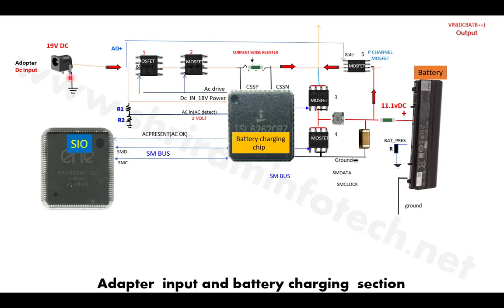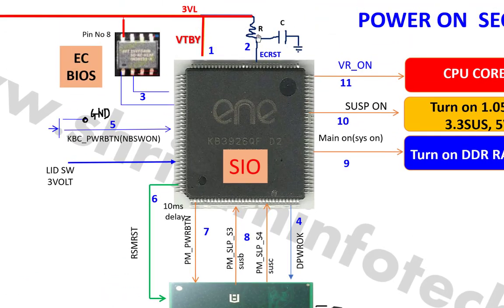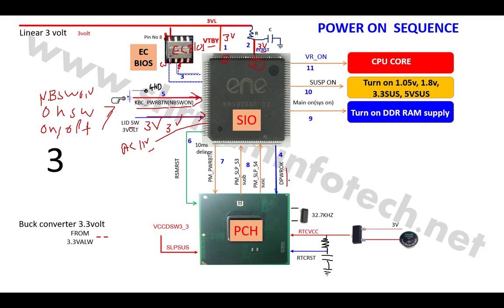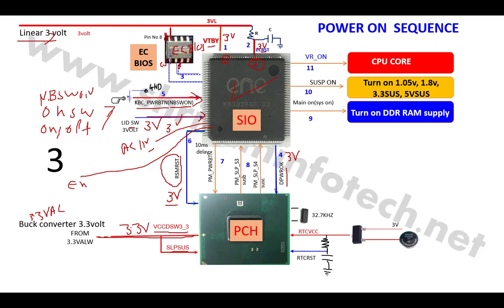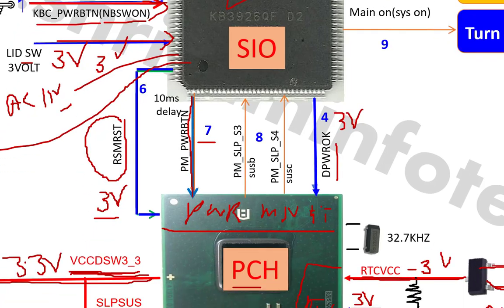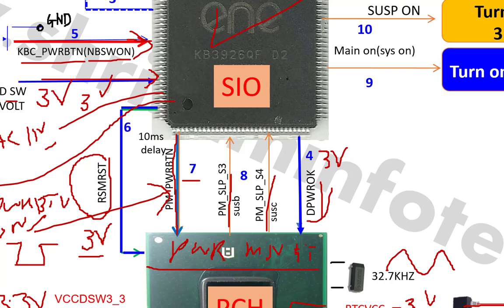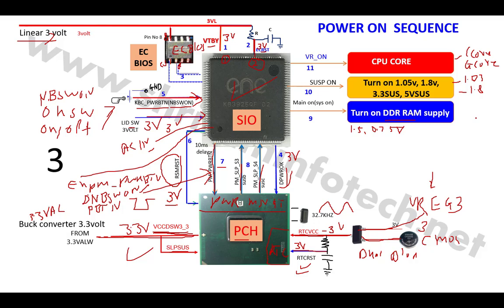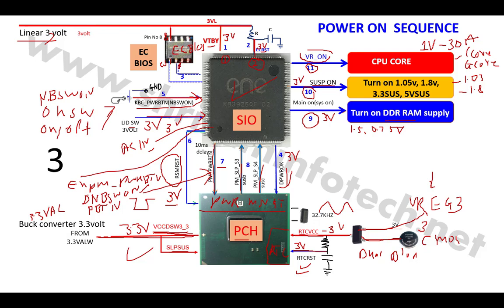POWER ON SECTION IN LAPTOP MOTHERBOARD REPAIR TRAINING COURSE | FREE CHIP LEVEL REPAIR VIDEOS